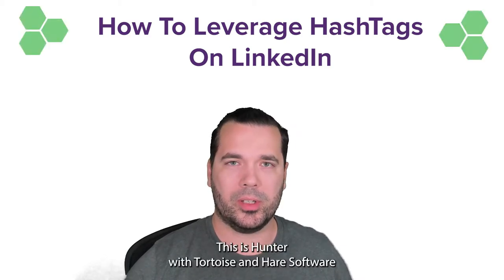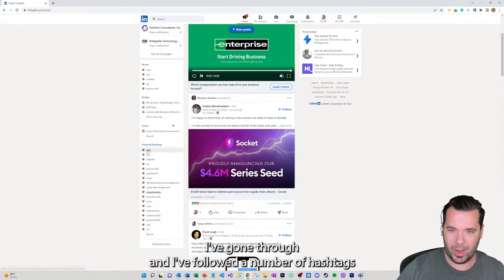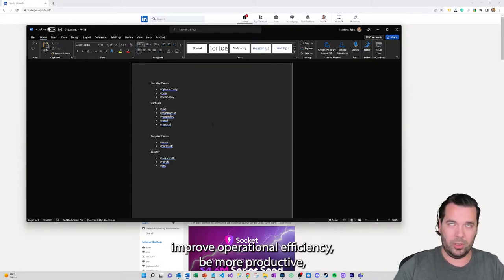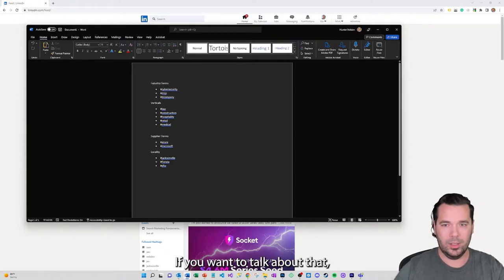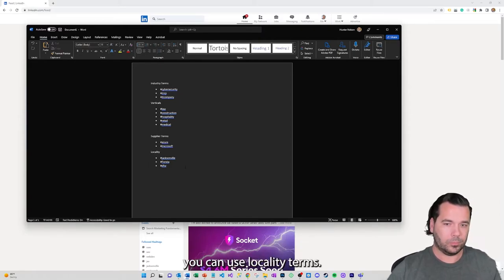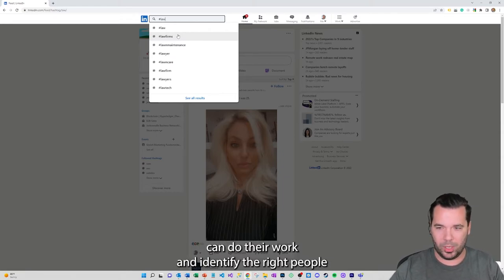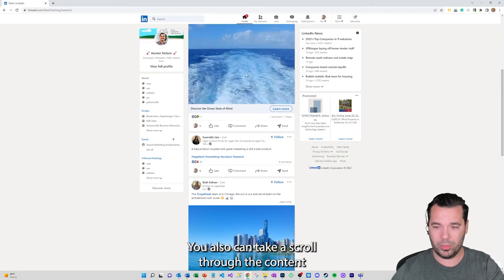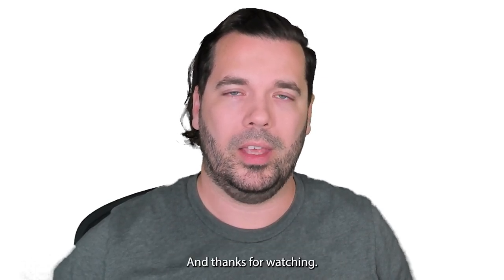How To Generate More Leads On LinkedIn With HashTags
In this video we breakdown how hash tagging your content appropriately can help you distribute your content more effectively and generate more leads on LinkedIn.